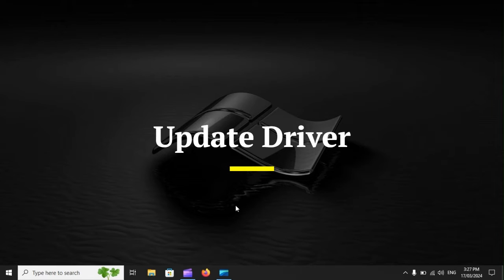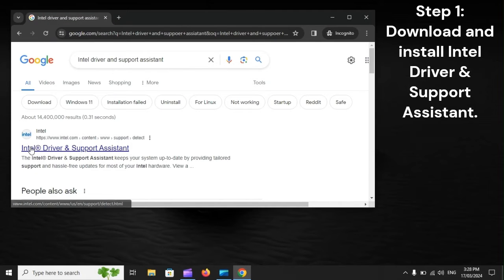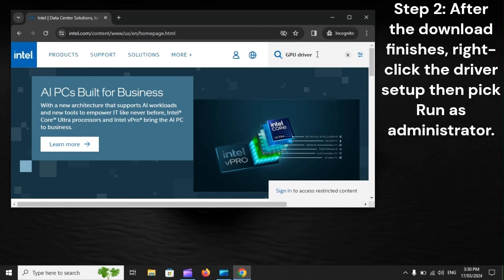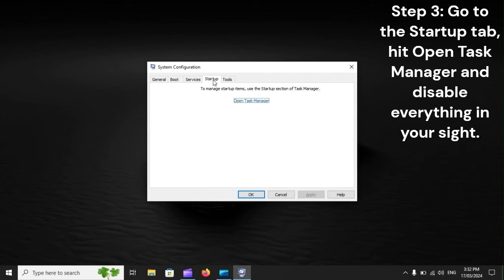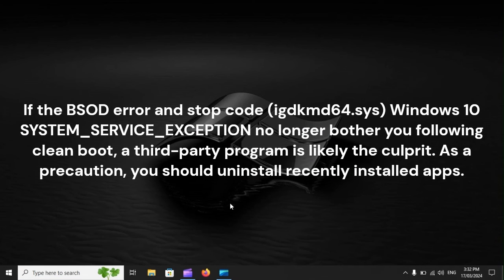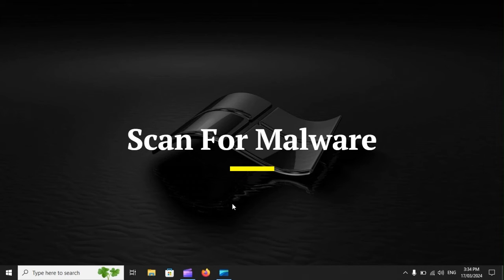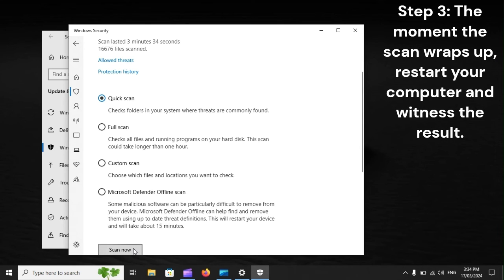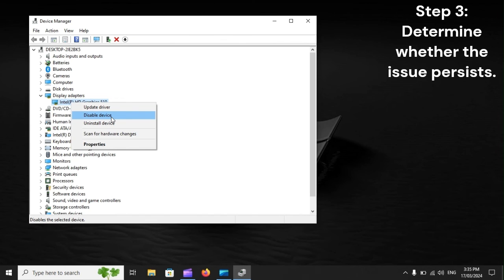SOLVED! igdkmd64.sys Windows 10 SYSTEM_SERVICE_EXCEPTION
If you come across the BSOD error and the stop code (igdkmd64.sys) Windows 10 SYSTEM_SERVICE_EXCEPTION, you should give the driver of the Intel GPU some thought. In most of the cases, it's a good idea to update the driver. Aside from that, you may want to perform a clean boot, scan for malware, disable the Intel GPU and so on. By watching our vid, you will have an easy time carrying out the solutions on your own and say goodbye to the Blue Screen of Death for good.